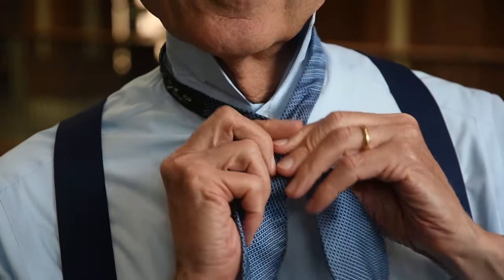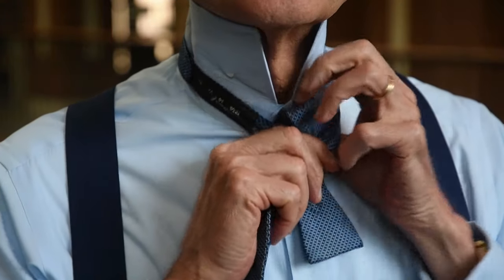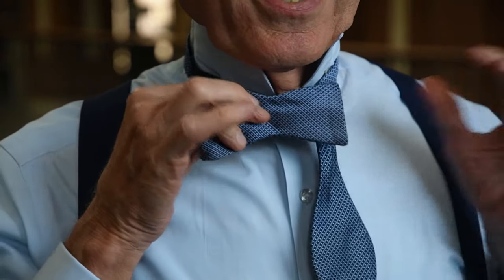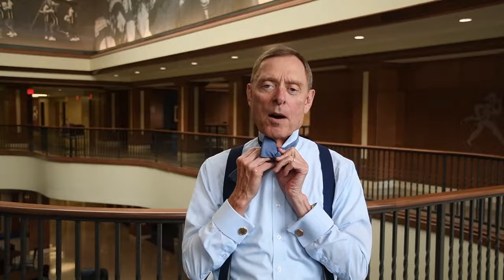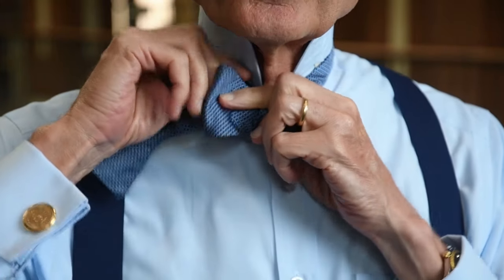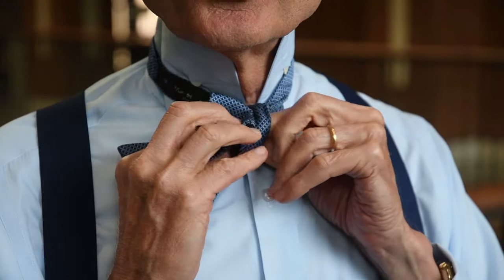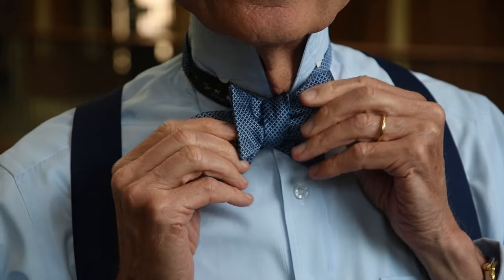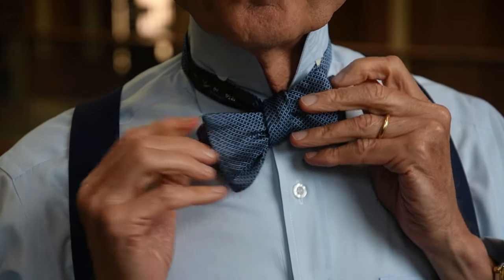How to tie a bow tie: A tutorial with Dr. Farley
Who better to learn how to tie a bow tie from than Dr. Farley himself? The Washburn University president has been wearing bow ties for more than 20 years and started wearing them for the same reason you do - they're fun!